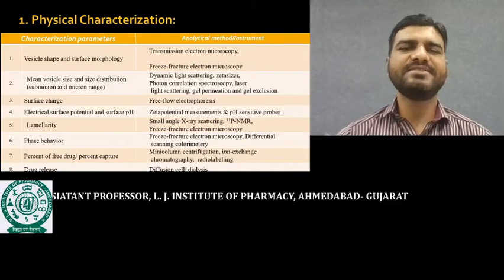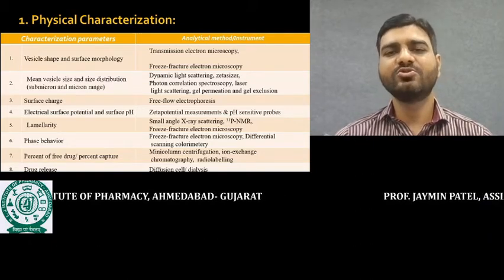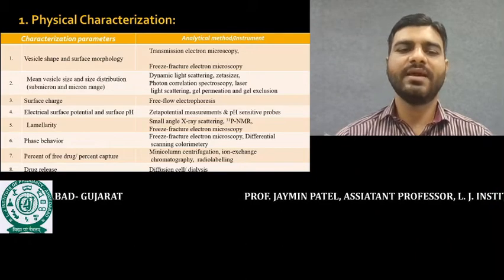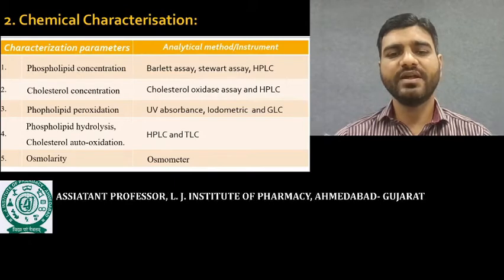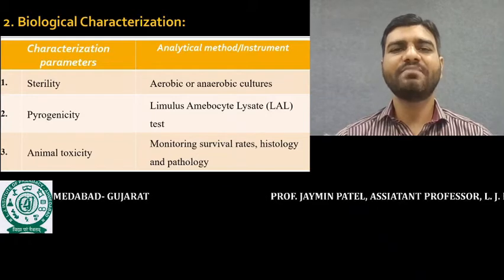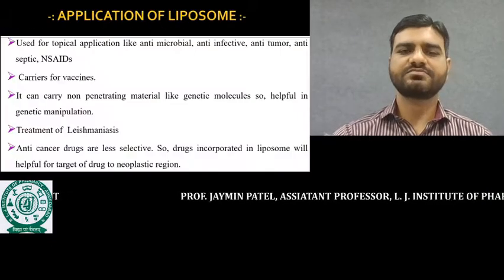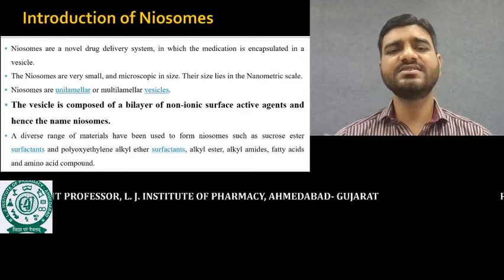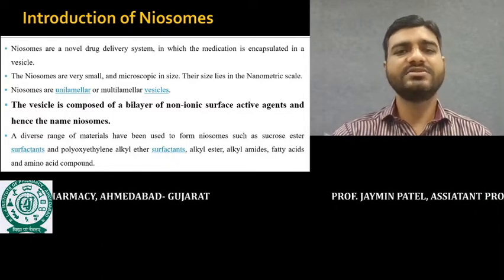SEM 7_NOVEL DRUG DELIVERY SYSTEM_LIPOSOME & NIOSOMES PART 2_JAYMIN PATEL